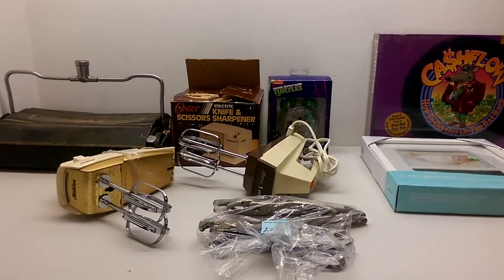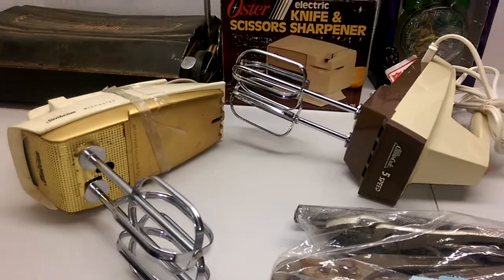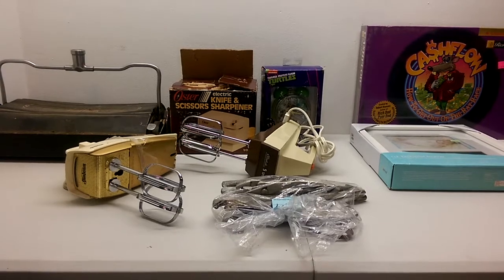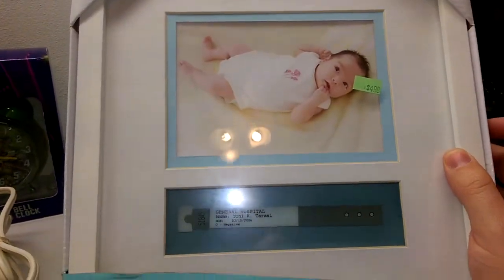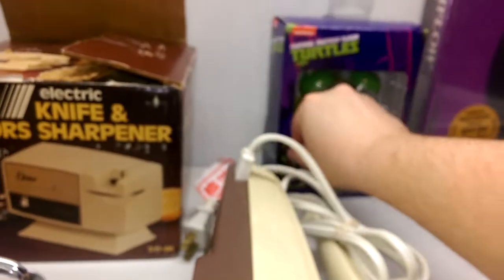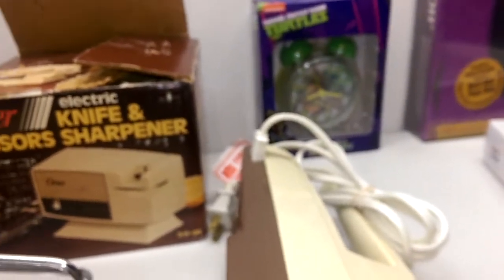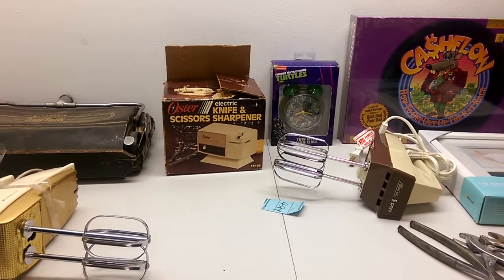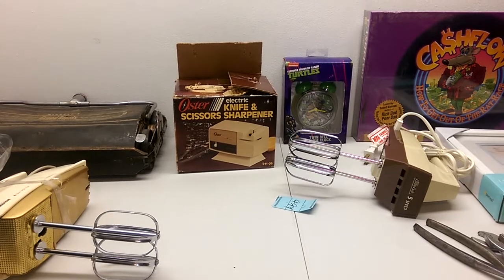Salvation Army Haul! Cashflow, Tools & Carpet Sweepers OH MY!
In this little Salvation army haul video I show you some of my latest pickups including a cashflow game, vintage mixers / egg beaters, tools and even a carpet sweeper!